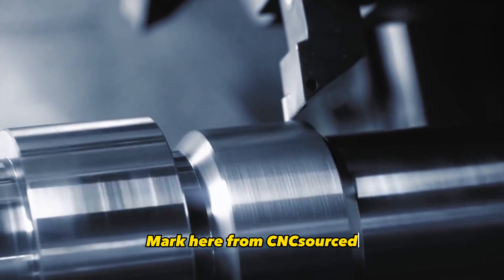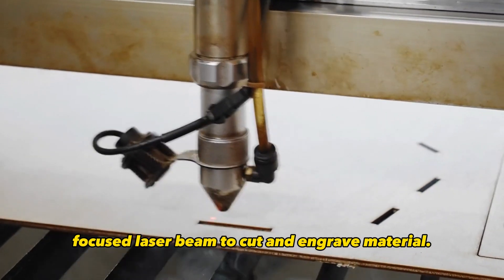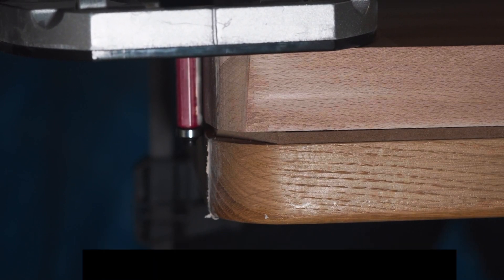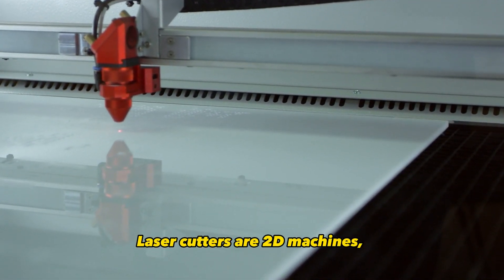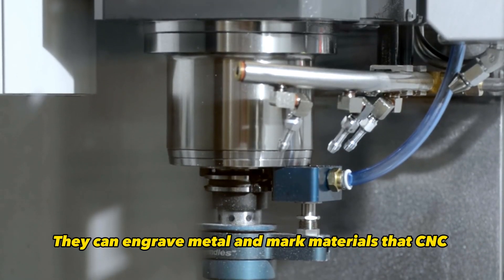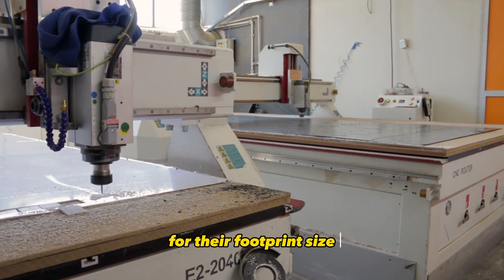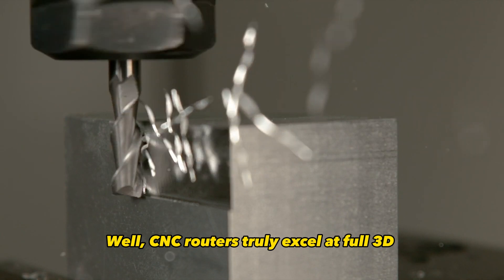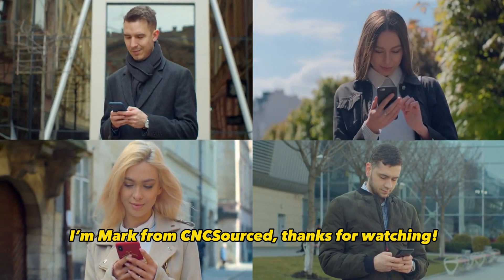CNC or Laser Cutter: Which is the Perfect Fit for You?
Discover the ultimate showdown between CNC and laser cutters in our latest video!

We delve into the pros and cons of each, helping you make the right choice for your projects.

But that's not all - for a more in-depth guide, head over to our blog and unlock the full potential of CNC and laser cutting technology.

Don't miss out on this informative and eye-opening discussion!